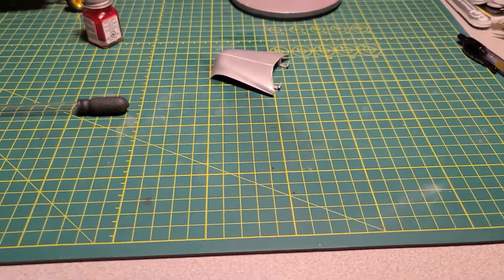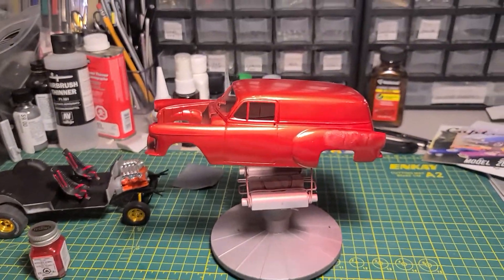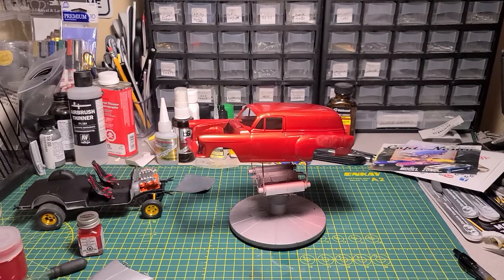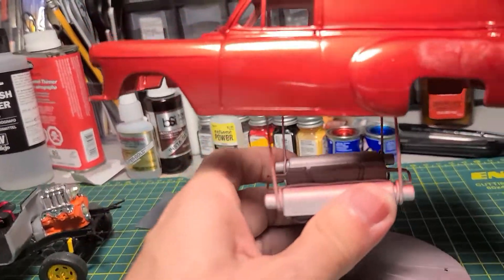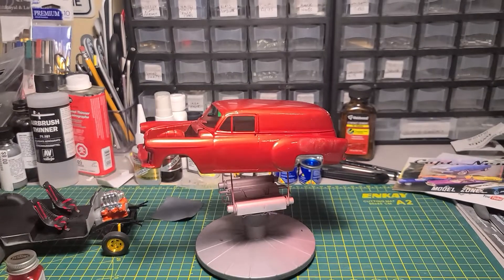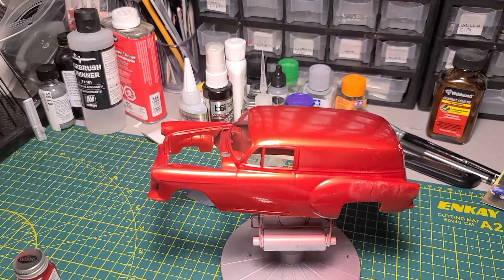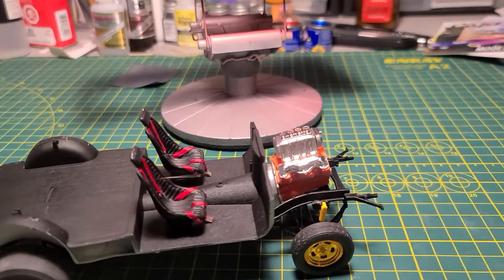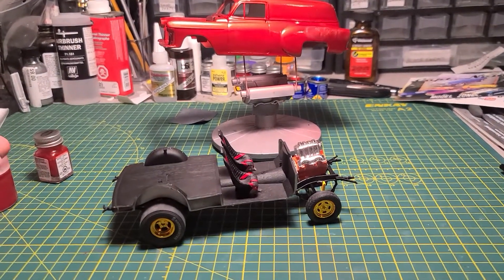Mess up! '54